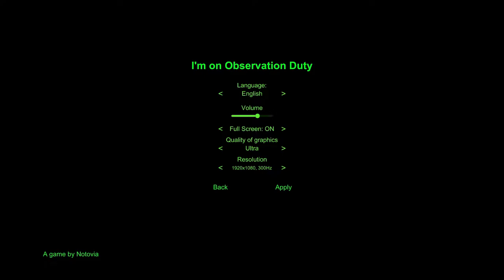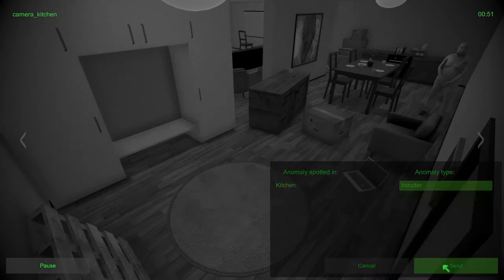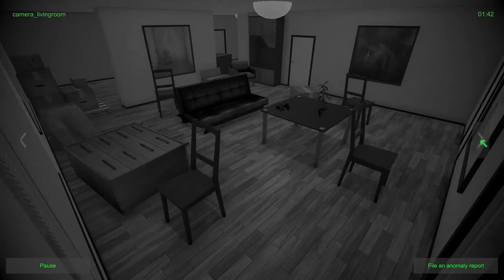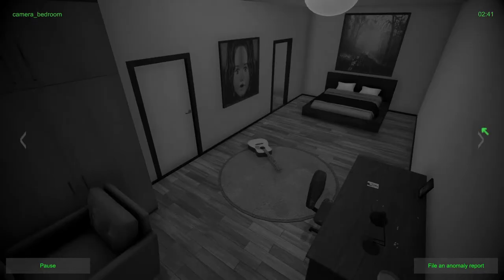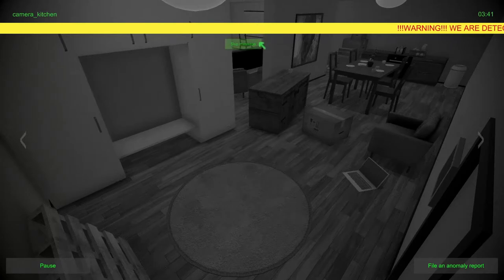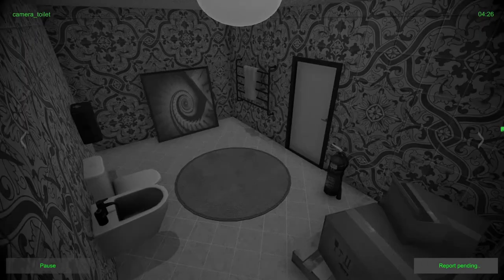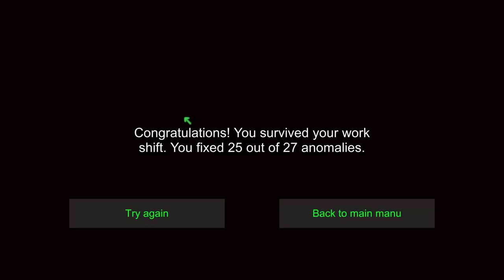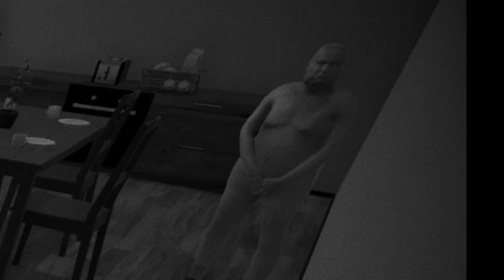I'm DRUNK On Observation Duty! - I'm On Observation Duty W/Aqwua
We try too keep our senses sharp and our minds clear while we drink and get silly.
Today me and trent play i'm on observation duty drunk!